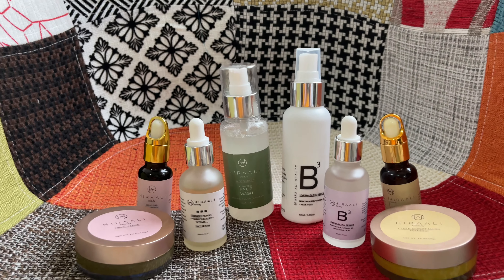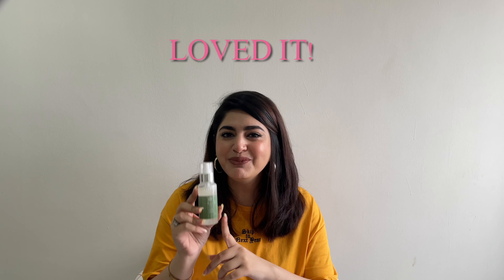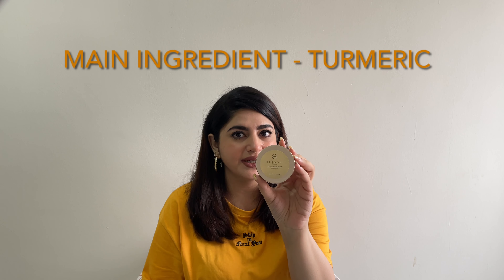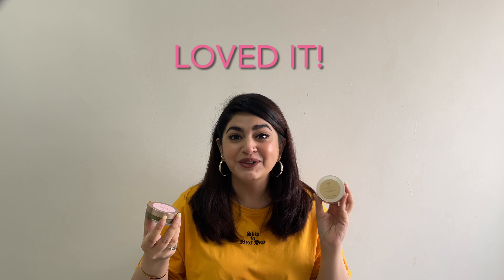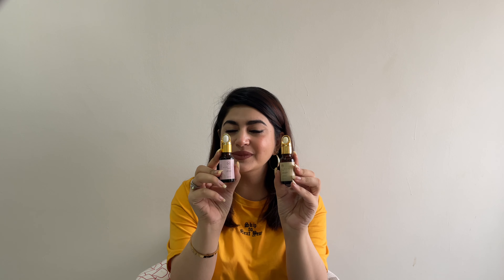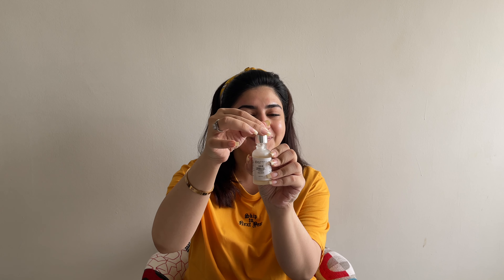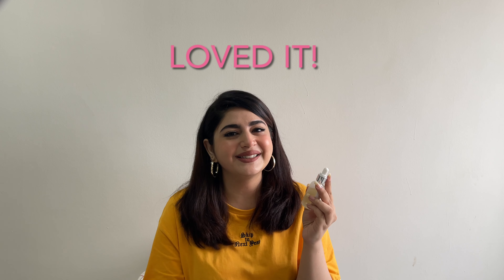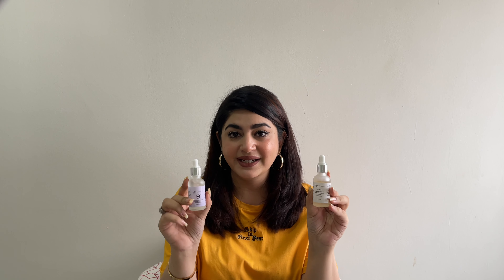Pakistani Skincare | HiraAliBeauty | Is it Worth Your Money? | Glossips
Hey there!
I uploaded a video teaser on my Instagram account @glossips yesterday, the brand noticed it & gave my followers a discount 😍🙌🏻
Use this link to avail the discounts -

Products used & reviewed:
HiraAliBeauty Skincare-
✨Aloe therapy Facewash.
✨Miracle Mask & Miracle Oil.
✨Clear Expert Mask & Clear Expert Serum.
✨Double Action Hyaluronic Acid + Vit-C Serum.
✨Hydra Glow Vitamin B3 + Hyaluronic Acid Serum.
✨Hydra Glow Face Mist

Let me know which products you’d like me to review next in the comments section.